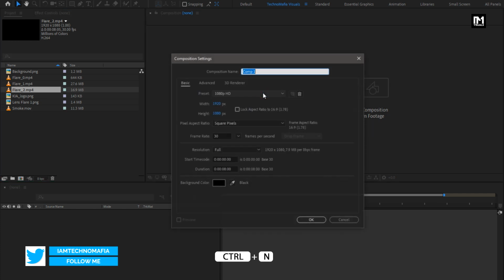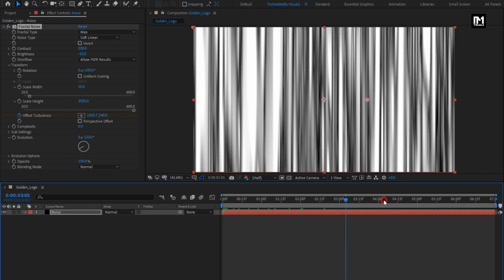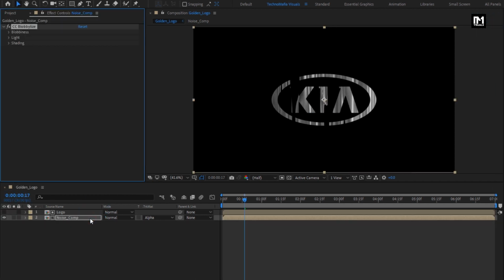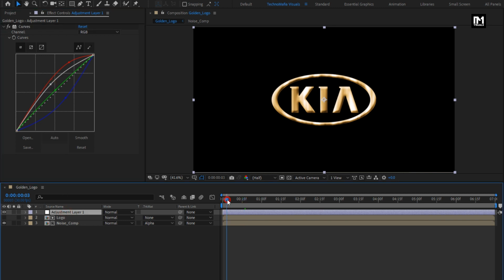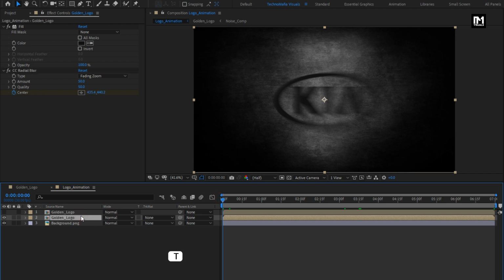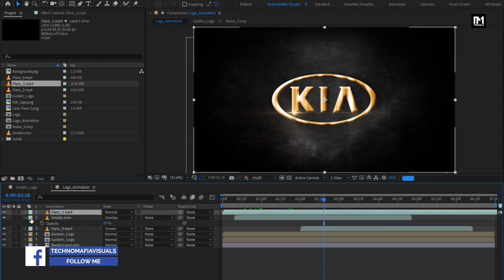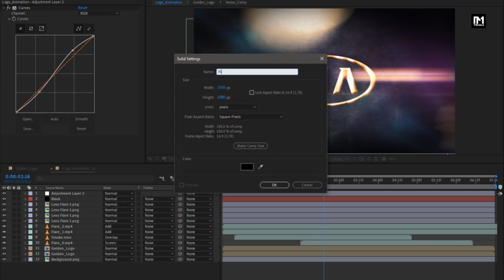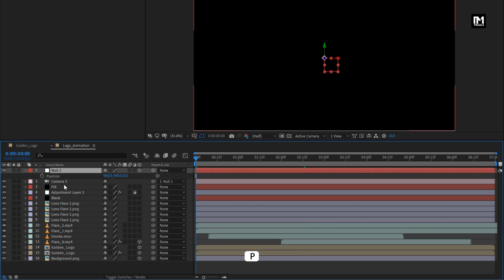Golden Cinematic Logo Reveal Animation in After Effects | After Effects Tutorial | S05E09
Hello friends, this tutorial is about how to Create Golden Cinematic Logo Reveal Animation In After Effects. It is the Simple Way without the use of any plugins.